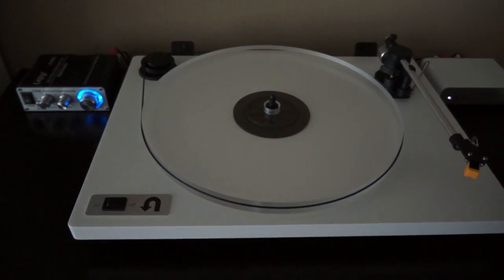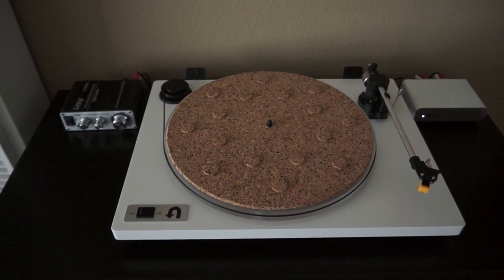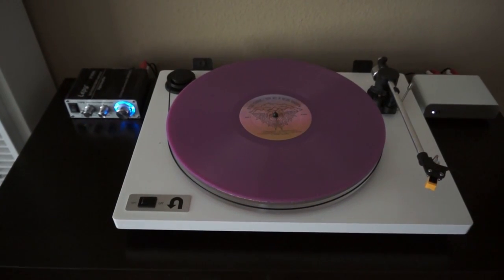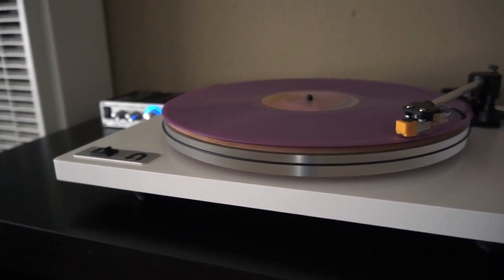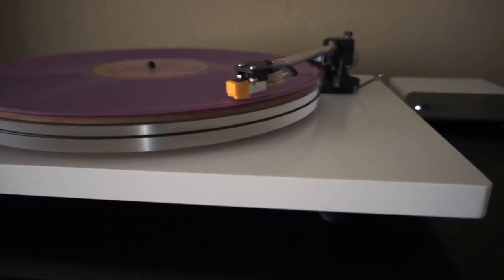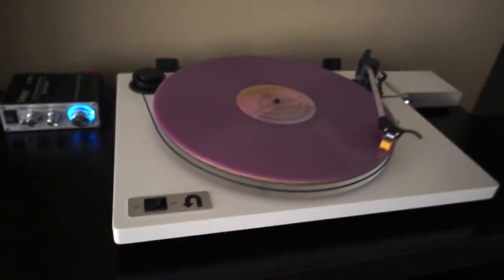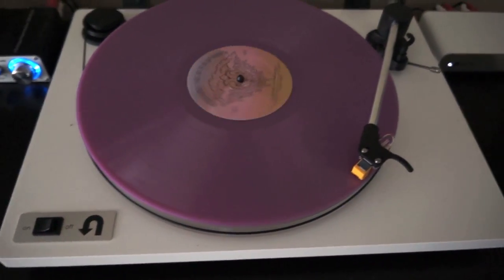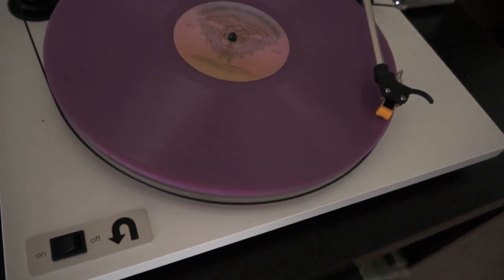U-turn turntable opinion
My personal opinion on my U-turn audio turntable.

-White Orbit Turntable
-Acrylic Platter
-Pluto Phono Preamp

Song: Hitchhiking